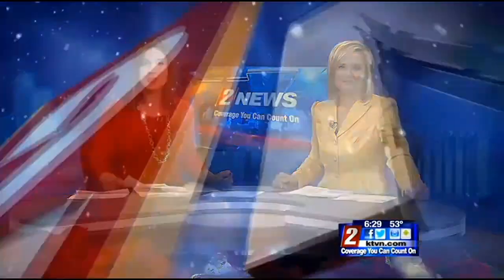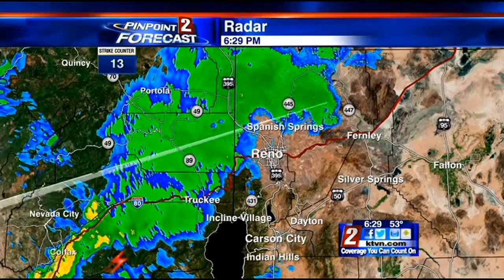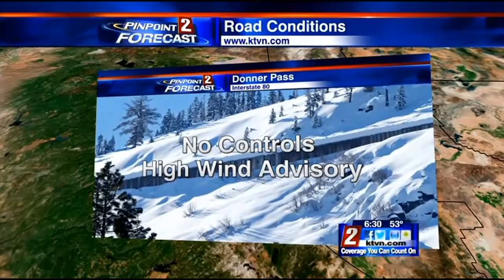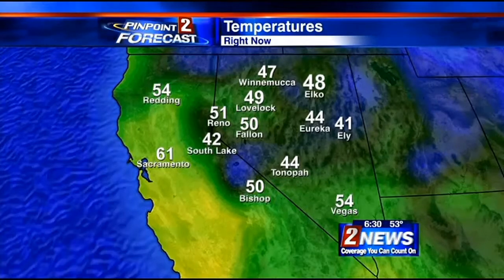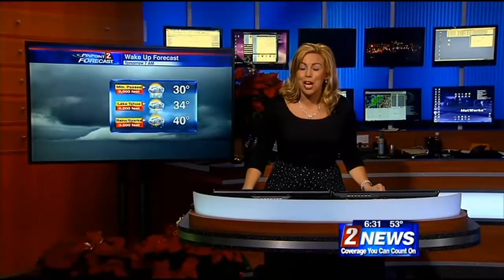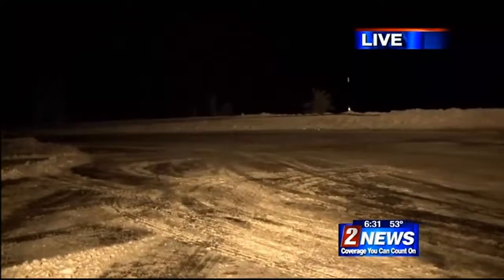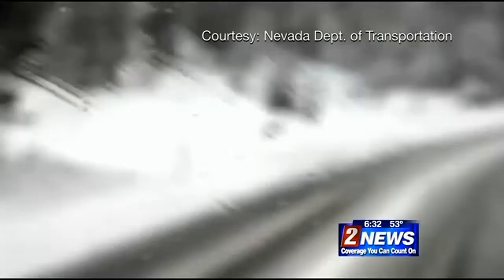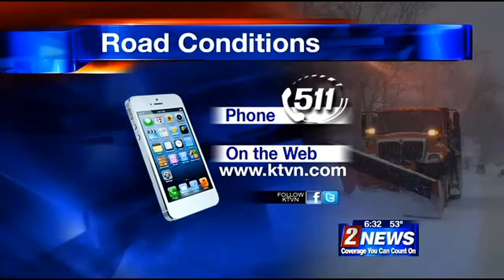12/3 - 6:30pm - First Weather, Area Snow Plows at Work